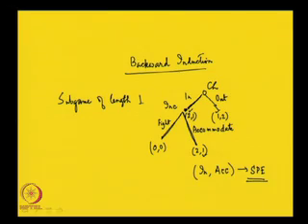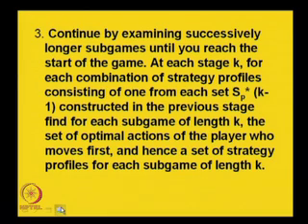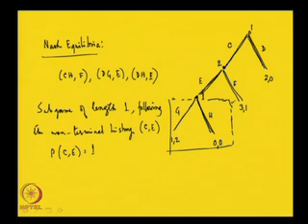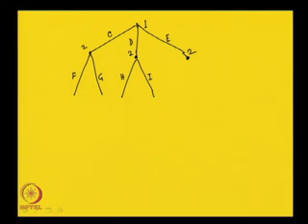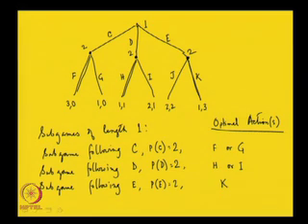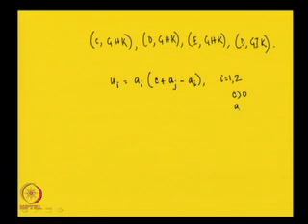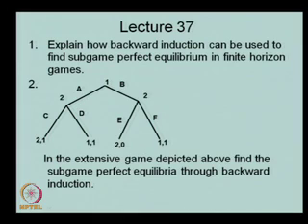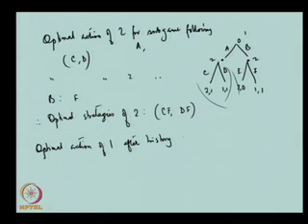Mod-05 Lec-37 Backward Induction